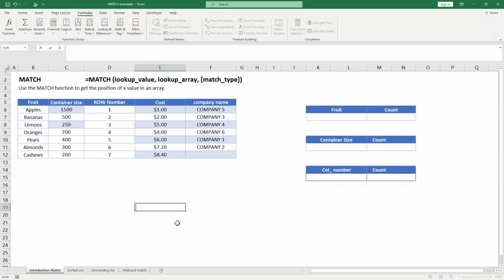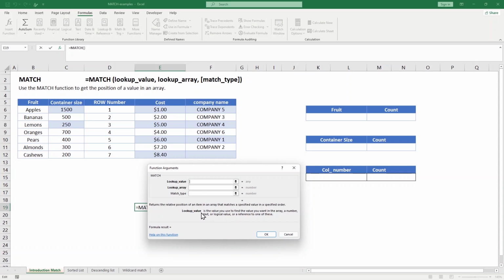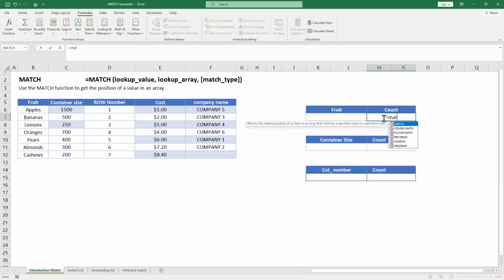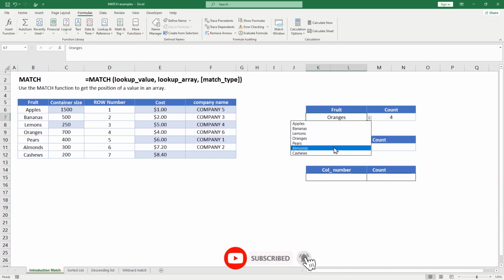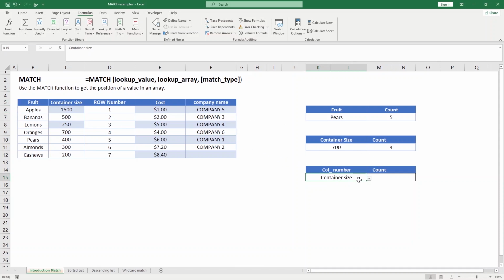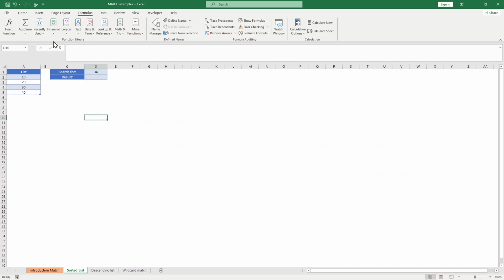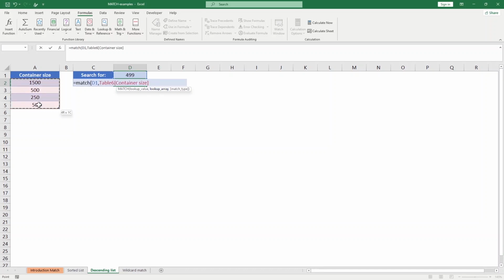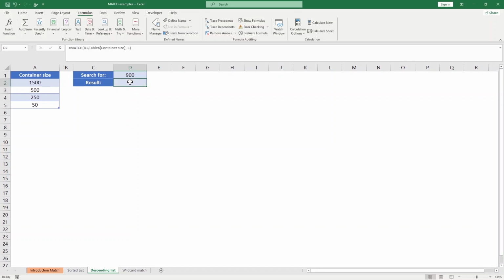Match Function in Excel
Struggling to find the exact matches in Excel? Let me show you the easiest way to find exact matches with the match function in Excel. Understand how to use this powerful tool quickly and accurately, and make your data analysis process more efficient! Learn the shortcuts that will save you time and energy when working with Excel.